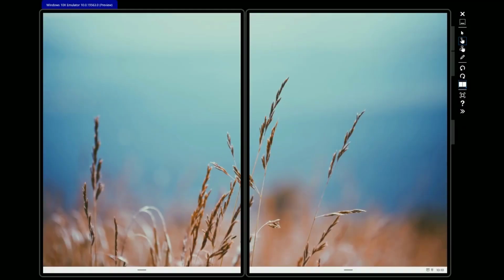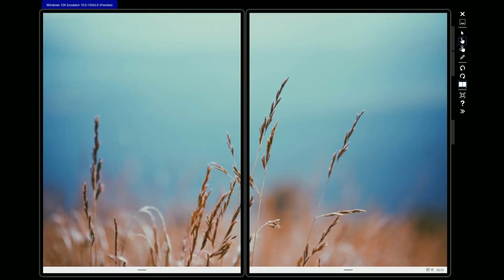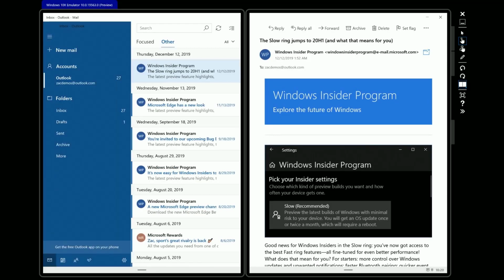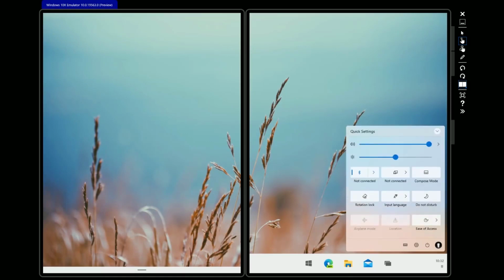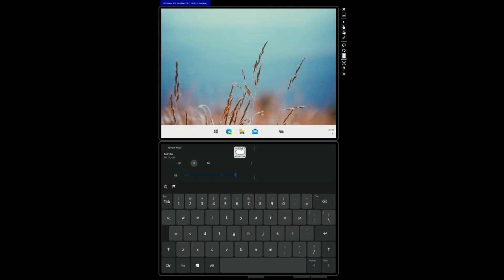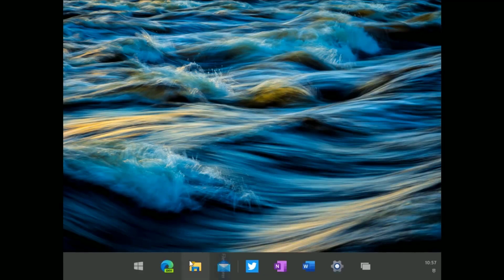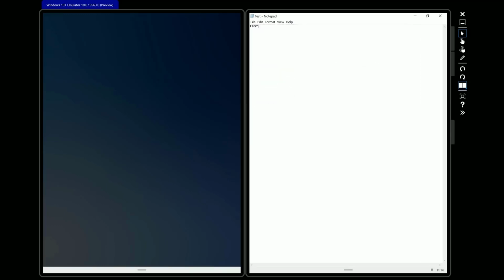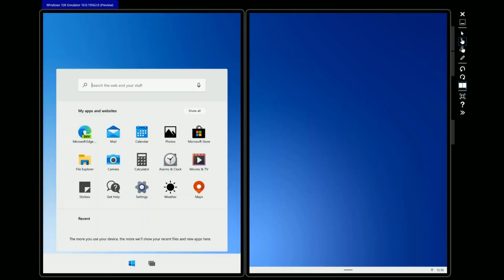What is Great about Windows 10X July 2020?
Windows 10X is coming later this year. Microsoft has released the first developer preview of Windows 10X giving us our first proper look at Microsoft's new OS. Let's go hands-on and see what's new.